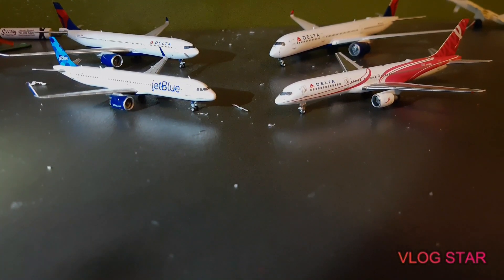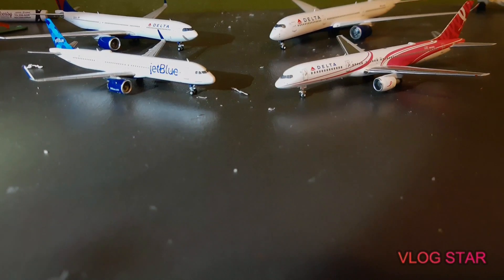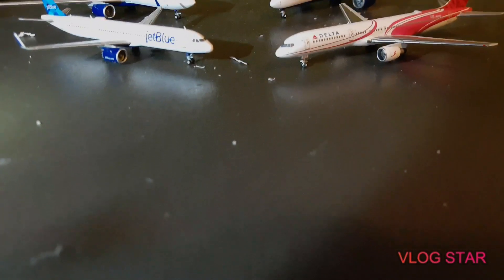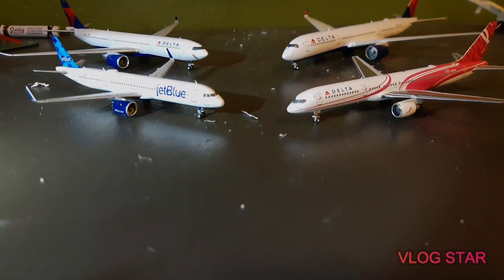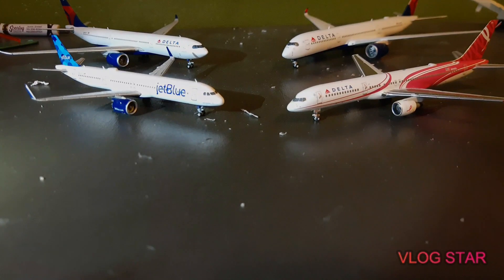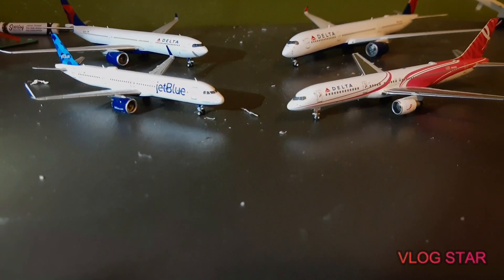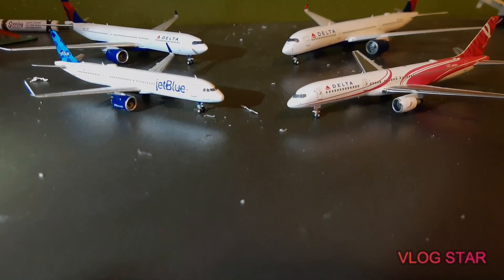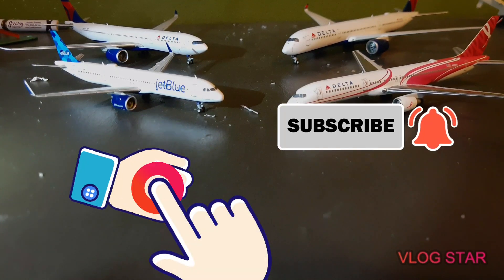What new models?